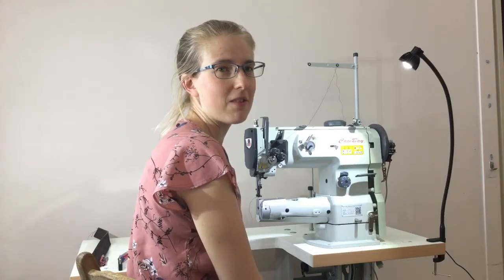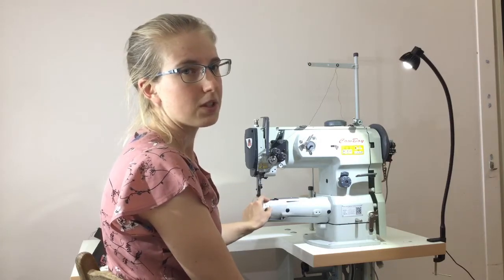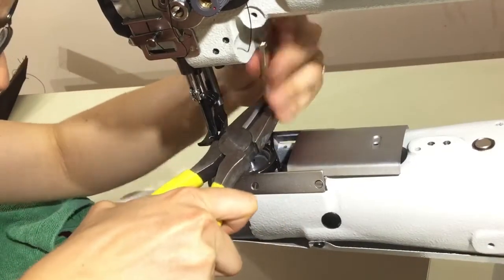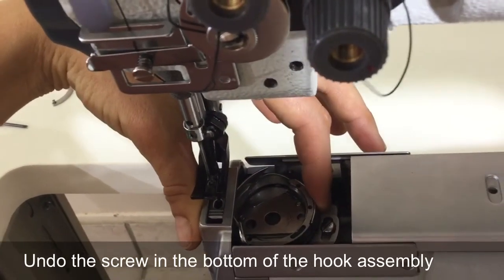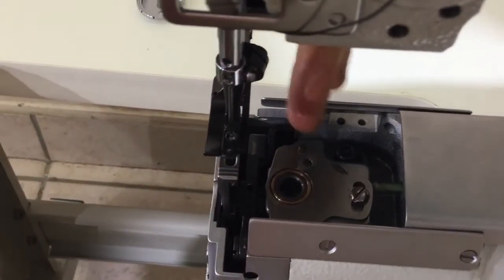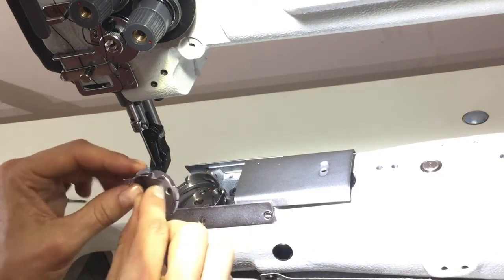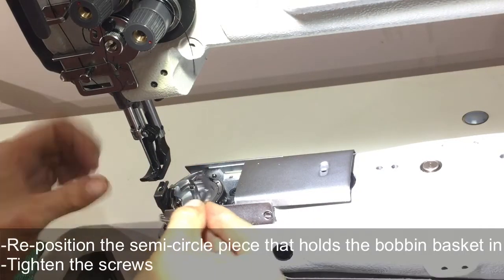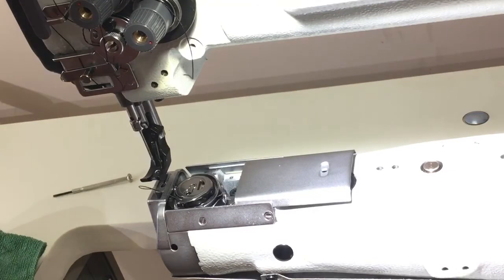CB6900 removing the bobbin basket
Un-jamming caught threads around the bobbin